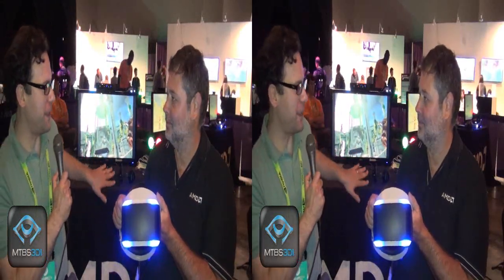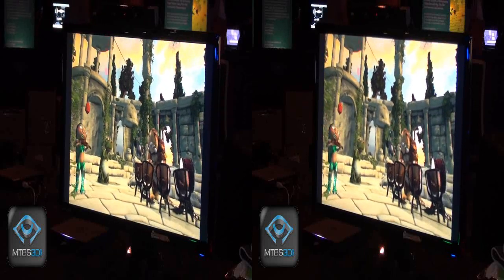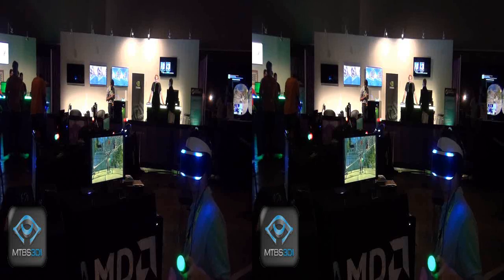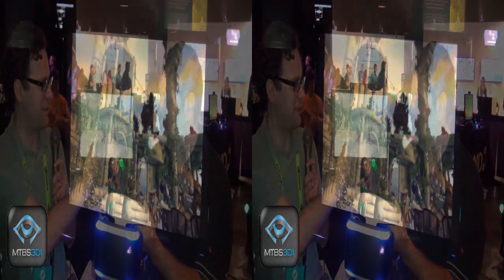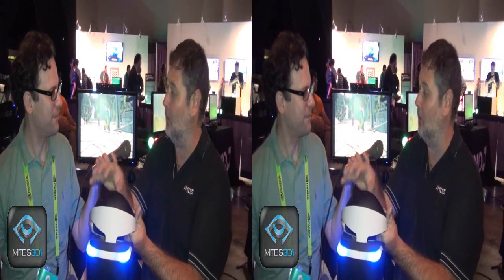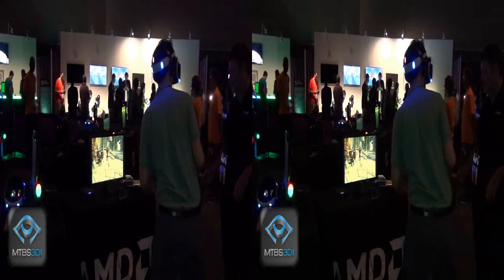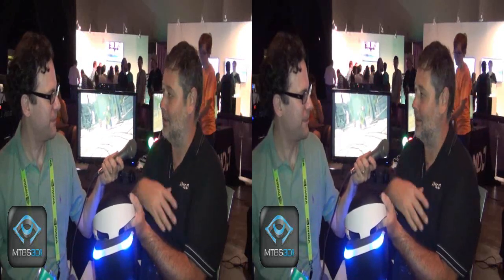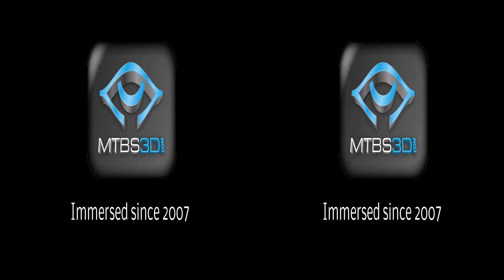MTBS-TV: AMD Shows Sony Morpheus on PC at SIGGRAPH 2014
Neil Schneider interviews AMD about VR.  This was a very interesting demo because Morpheus is normally limited to PS4.  There was also some walking and moving around.  If you don't have a 3D display, choose "no glasses" and "left image only" in the YouTube3D viewing options.  For the latest news in immersive technology, regularly!  Follow on Facebook and Twitter too!